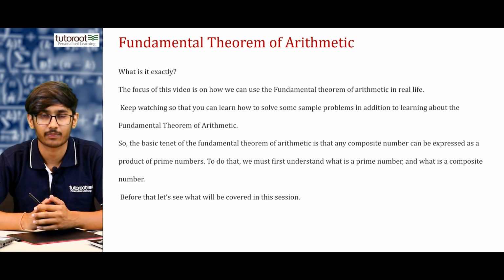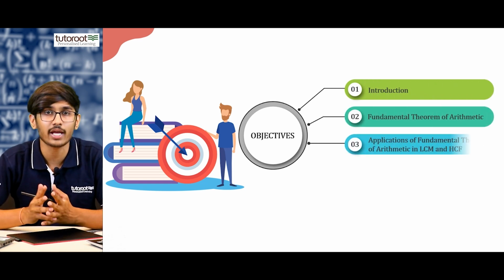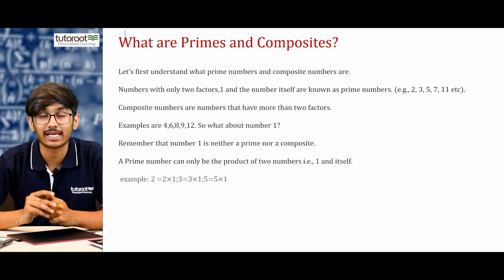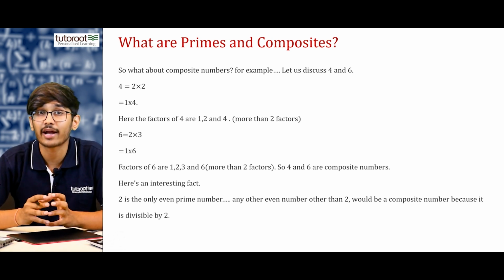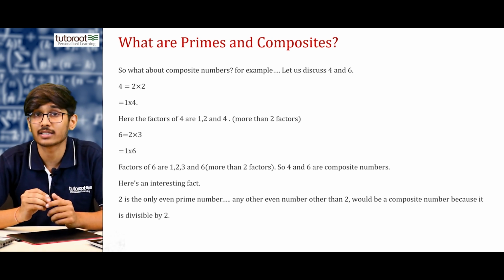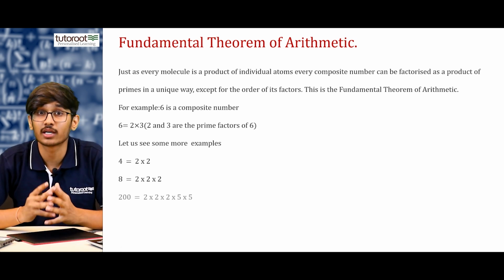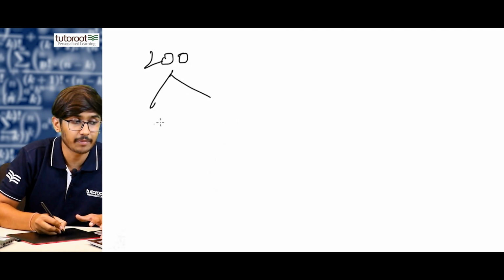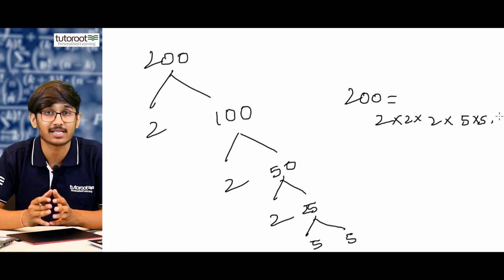Maths - Real Numbers | L02 | Fundamental Theorem of Arithmetic | Part 1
Welcome to our online tuition series on Real Numbers!
In this video, we begin our exploration of the Fundamental Theorem of Arithmetic. Learn how every composite number can be expressed as a product of primes and why this theorem is essential in number theory. This is Part 1 of the lesson, where we introduce the concept and cover key examples to help you understand it better.

Key topics covered:

Introduction to the Fundamental Theorem of Arithmetic.
Prime factorization of numbers.
Examples and step-by-step explanations.
Importance of prime numbers in real number theory.